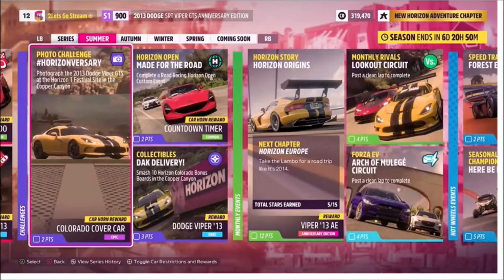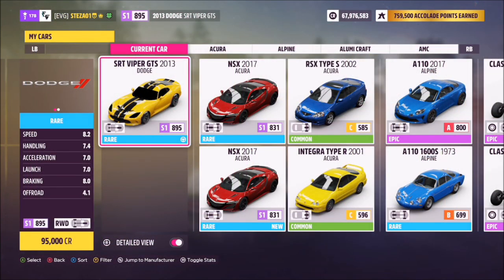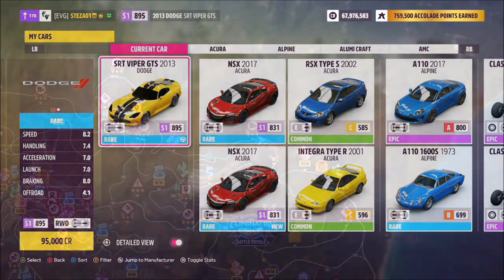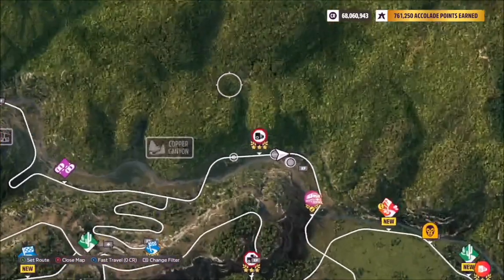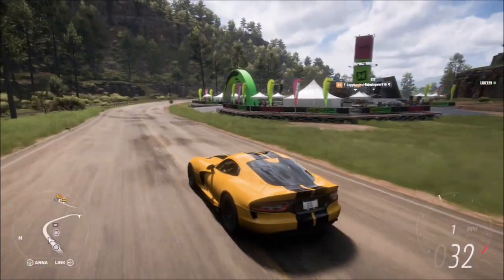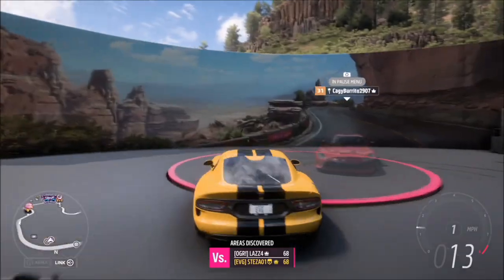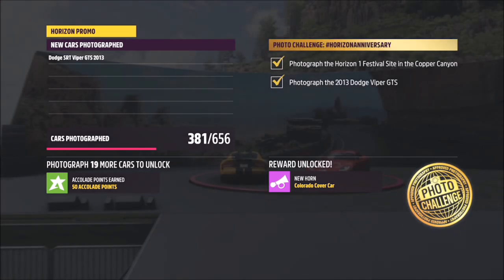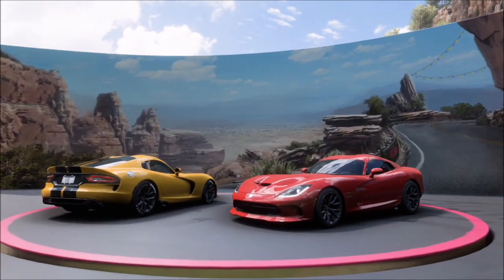Forza Horizon 5 - Photo Challenge Guide - HORIZONANNIVERSARY - Horizon 1 Festival Site-Copper Canyon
This weeks photo challenge wants you to take a photo of the 2013 Dodge viper gts at the Horizon 1 outpost in the copper canyon.